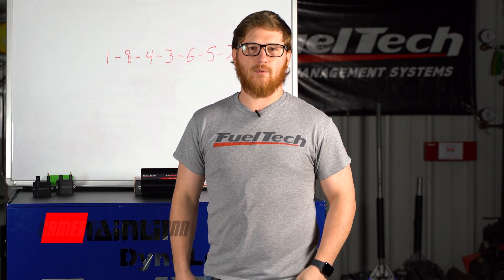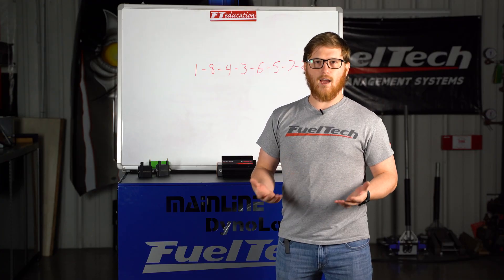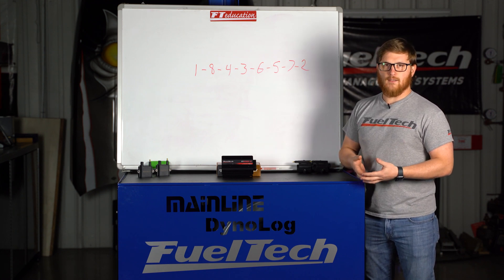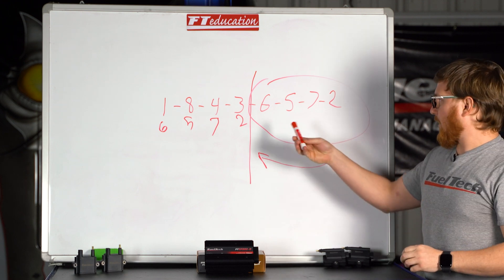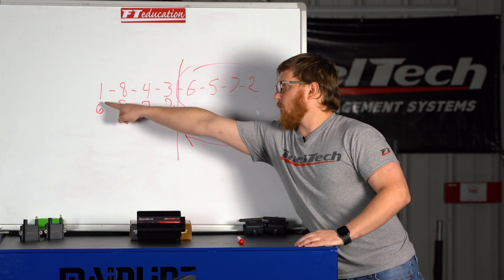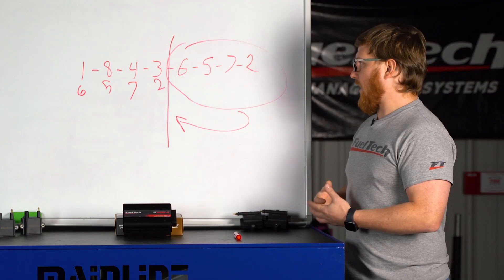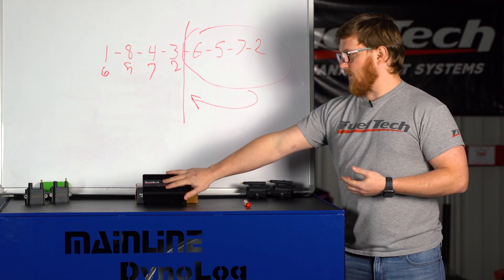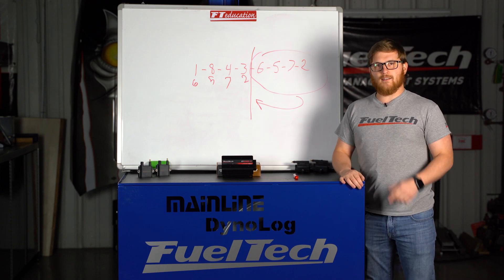What is wasted spark and how does it work!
Check it out as Cameron goes over wasted spark vs. sequential ignition and explains why you would use one or the other.